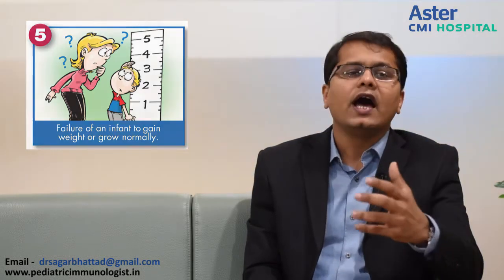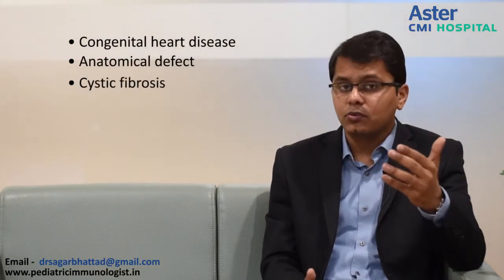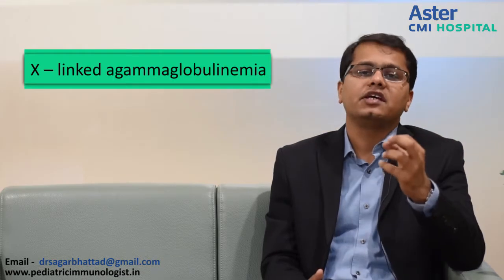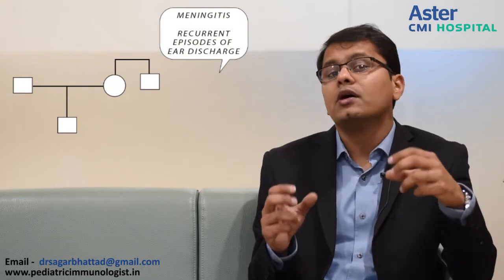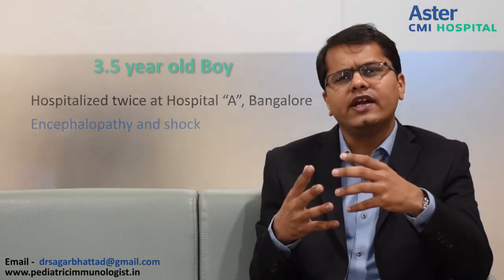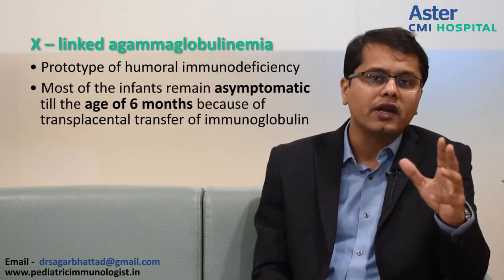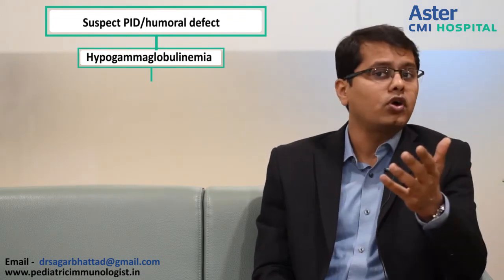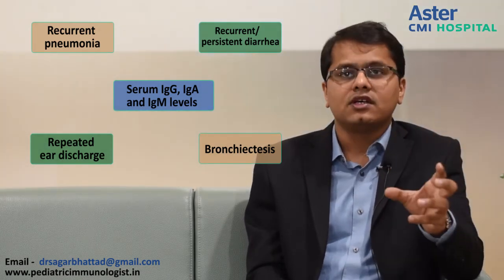What is Primary Immunodeficiency Disorder? | Pediatric Specialist | Dr. Sagar Bhattad - Aster CMI.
Get to know the few cases about primary immune deficiency disorder which is a group of a genetic disorder from Dr Sagar Bhattad of Aster CMI Hospital, Bangalore.

Primary Immune deficiency diseases often go undiagnosed. Watch Dr Sagar Bhattad speak on immune deficiency with case-based illustrations.
Primary immune deficiency diseases (PIDDs) are rare, genetic disorders that impair the immune system. Without a functional immune response, people with PIDDs may be subject to chronic, debilitating infections, such as Epstein-Barr virus (EBV), which can increase the risk of developing cancer. Some PIDDs can be fatal.

Dr Sagar Bhattad’s interest in the field of Pediatric Rheumatology led him to Gaslini Institute at Genoa, Italy. This is the largest referral center for Pediatric Rheumatology in Europe. As an observer, he had the opportunity to learn about several novel rheumatologic diseases including the auto-inflammatory diseases. This center in Italy has the largest collection of auto-inflammatory diseases in the world. He has a special interest in the diagnosis and management of Kawasaki disease and has a large cohort of children with Kawasaki disease under follow-up.

He has written more than twenty-five articles for such peer-reviewed journals like International Journal of Rheumatic Diseases, Journal of Clinical Immunology, Clinical and Experimental Rheumatology, Rheumatology International, Indian Journal of Paediatrics, Indian Paediatrics etc to name a few. He is also a reviewer for the International Journal of Rheumatic diseases and European Journal of Rheumatology. In addition, he has made several presentations at professional conferences and symposia at the national and international levels.

E-consult Top Pediatric Allergists in Hebbal, Bangalore in COVID-19 era.